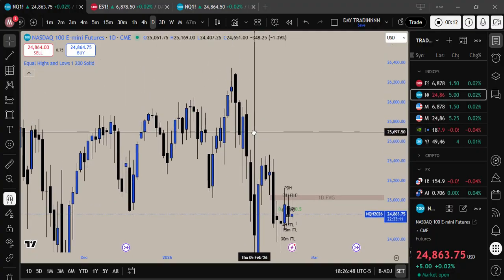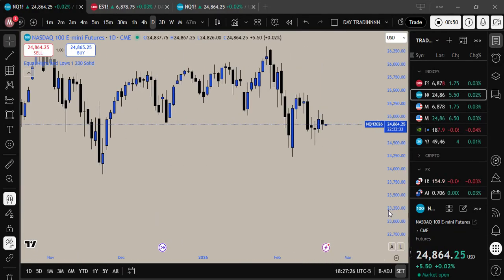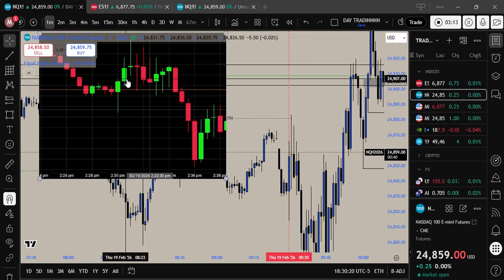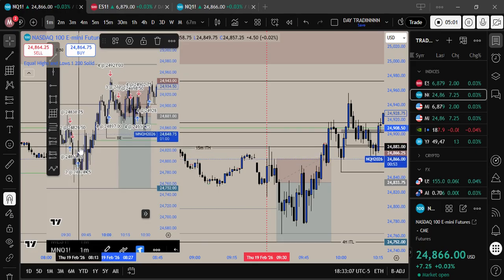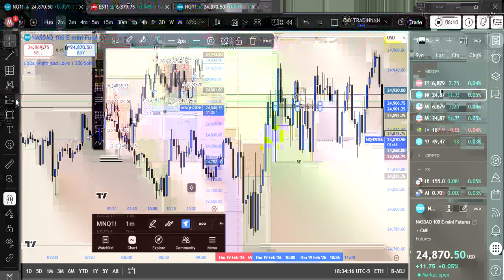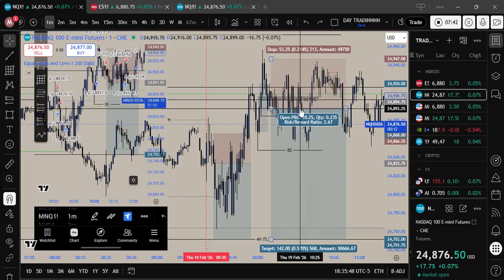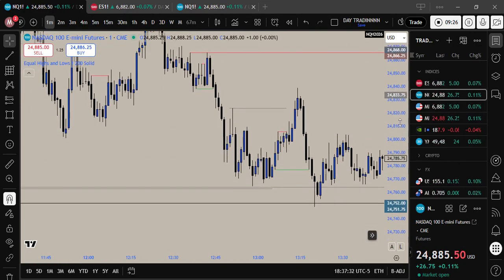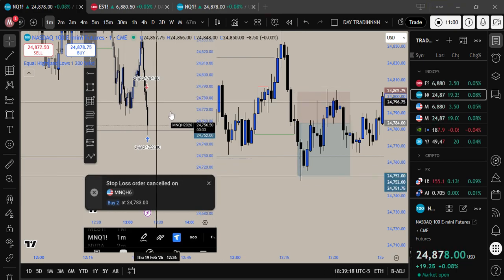Trade Recap 2026.02.19 (GOT A LITTLE CHOPPED BUT WAS RIGHT ON THE BIAS)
Trade recap from today, I have to admit I overtraded a little but my BIAS and the DOL was right but we just unfortunately got a big lack of delivery which happens sometimes.
-230$ on the day. W risk management again. Hopefully tomorrow we catch something good.